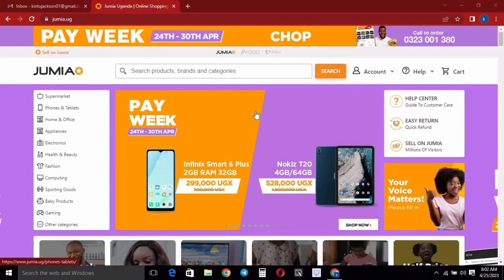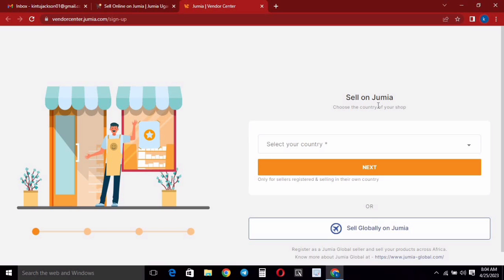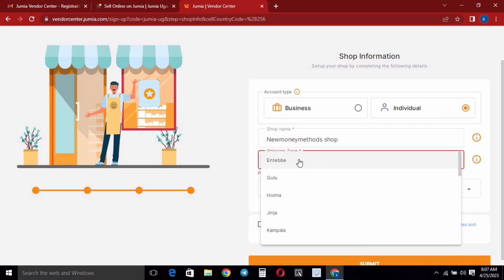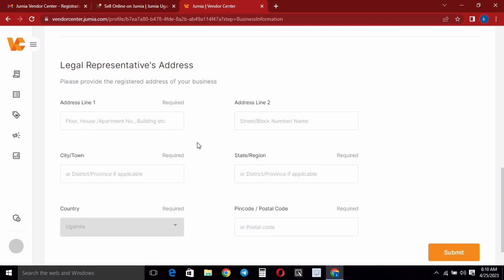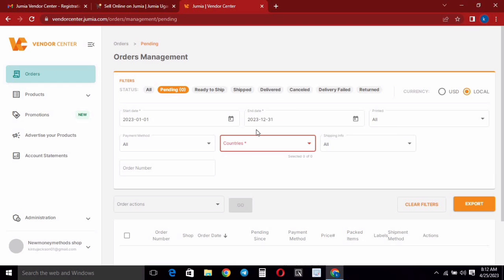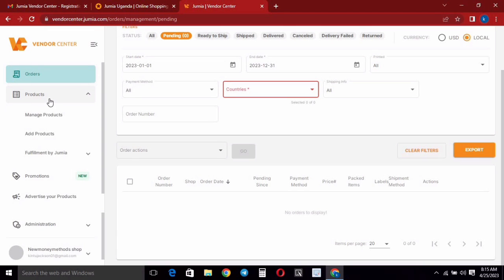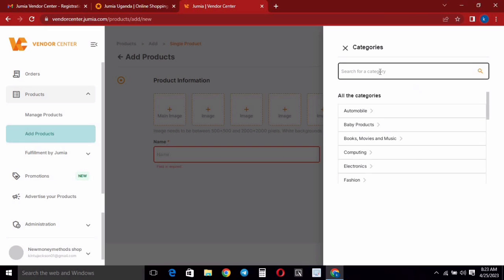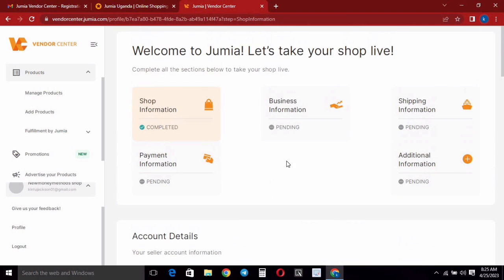Start selling on the Jumia app Uganda/ How to create Jumia sellers account for beginners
if you like to start selling your products on Jumia or have been wondering how you can get your products on jumia.ug platform, this video is going to be helpful.
am going to walk you step by step through how to set up a Jumia seller account and upload your first product on the Jumia platform